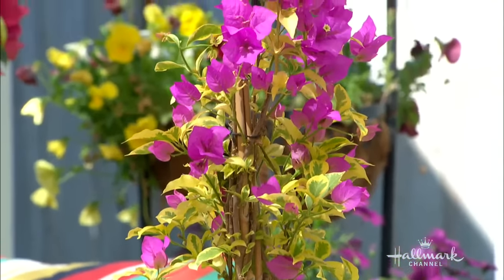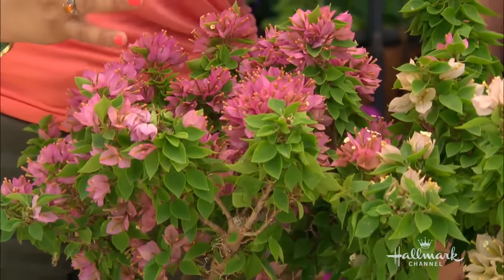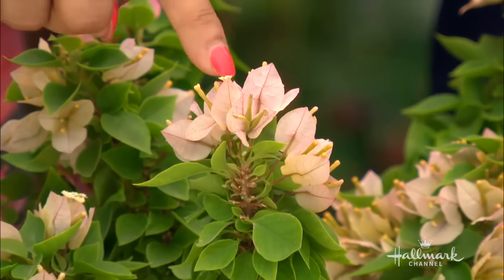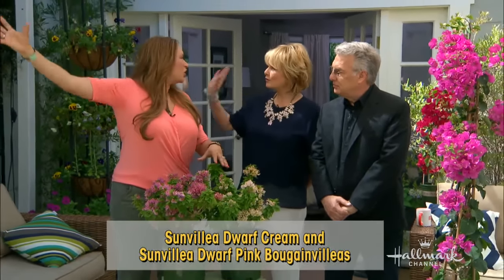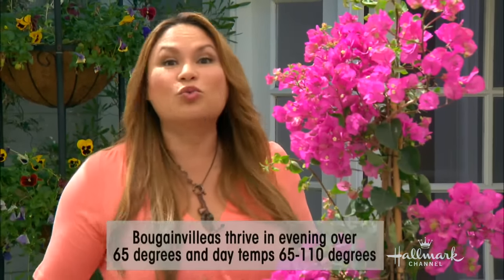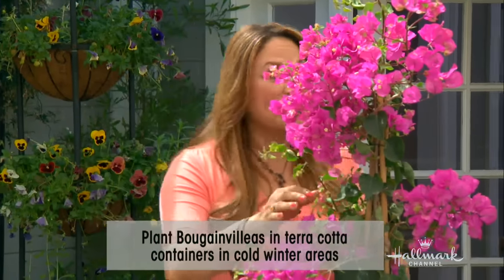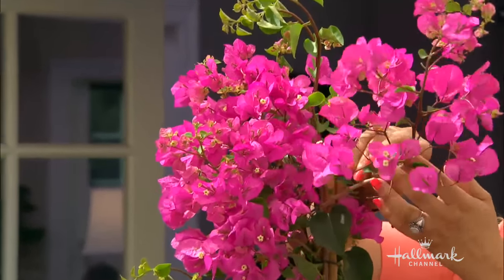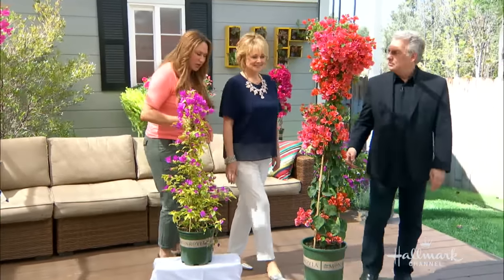Bougainvilleas 101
Garden designer Shirley Bovshow gives you the lowdown on bougainvillea’s! This colorful flower is very versatile and can survive thrive in temperatures from 65 degrees to 110 degrees. In this segment Shirley offers advice on cultivating bougainvillea’s in a variety of climates and soil conditions.